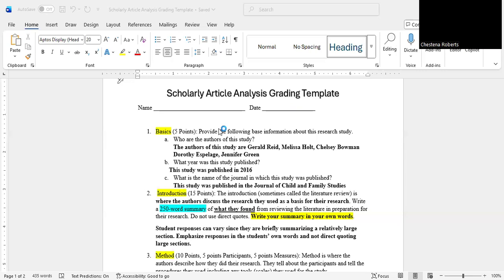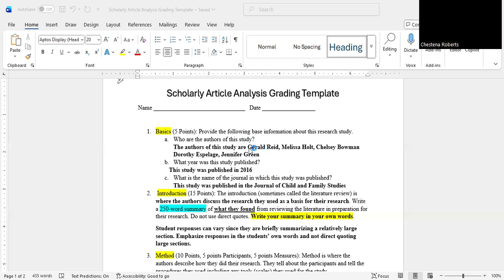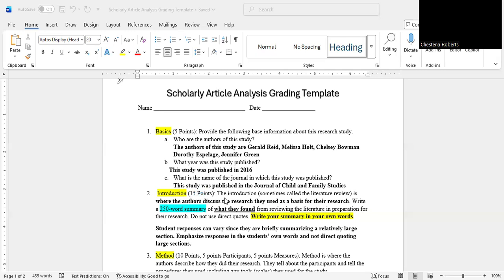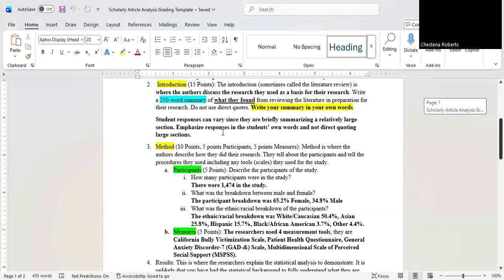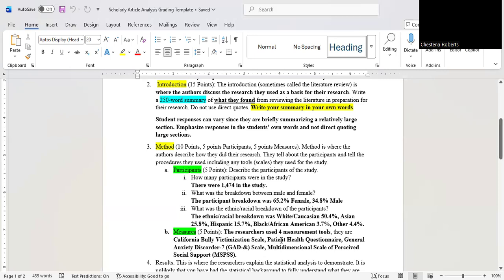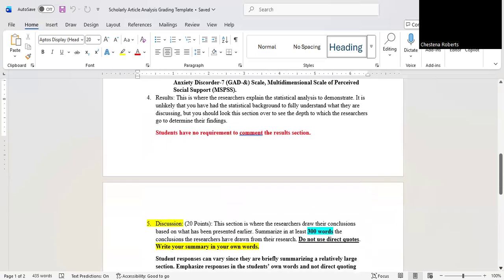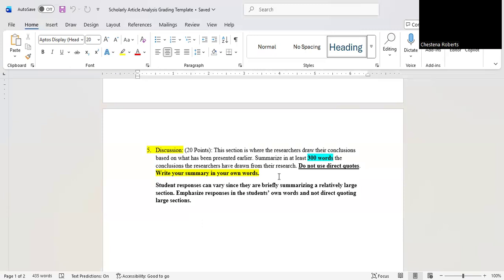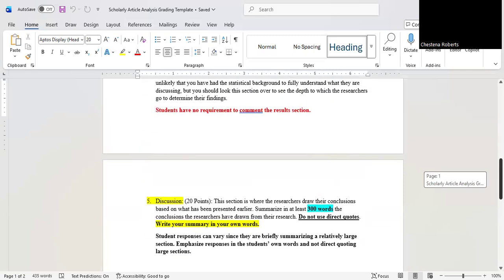M04 Article Analysis Guide